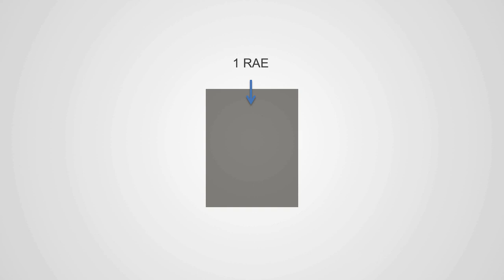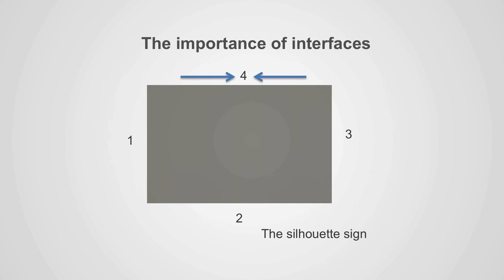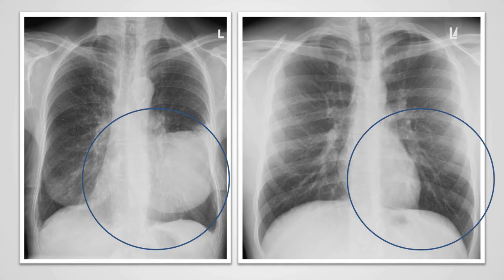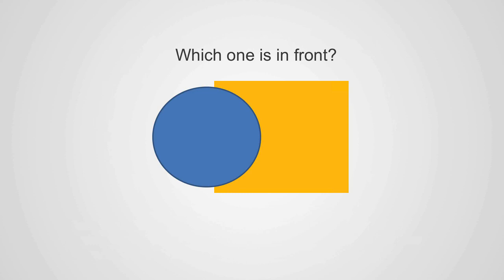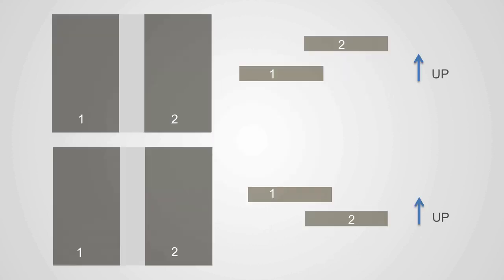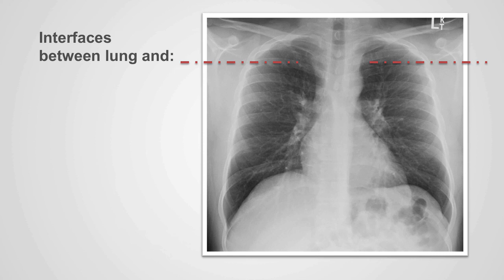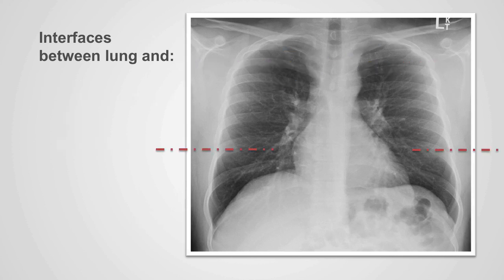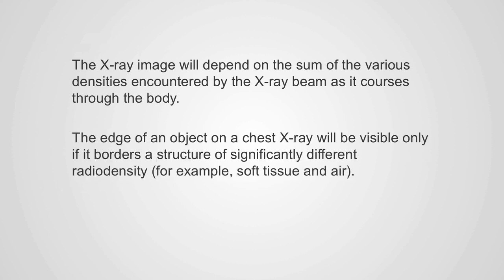CXR (Importance of overlap REAs)